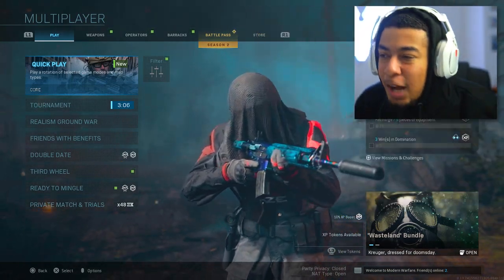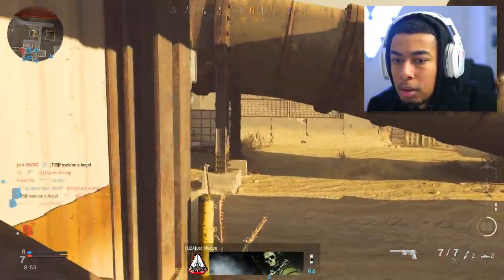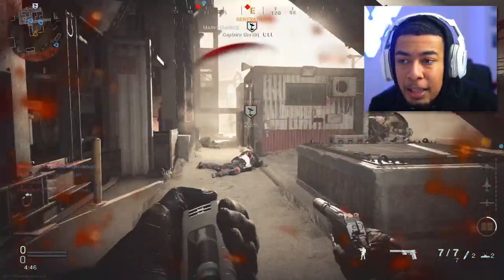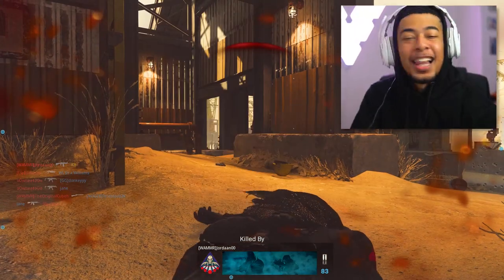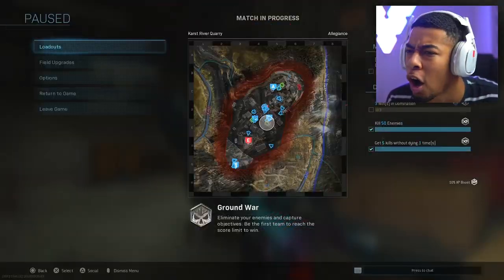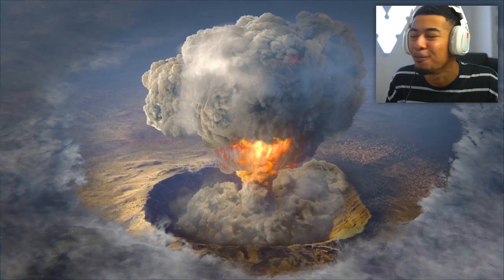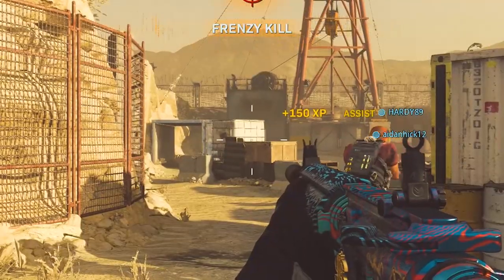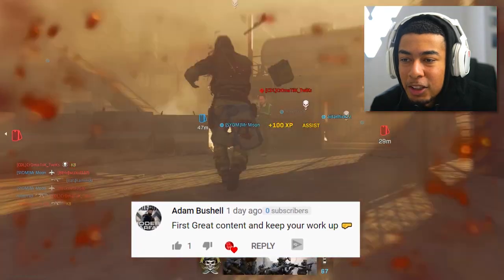the NEW RAPID FIRE AKIMBO PISTOLS.. (TACTICAL NUKE)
Akimbo 1911s..